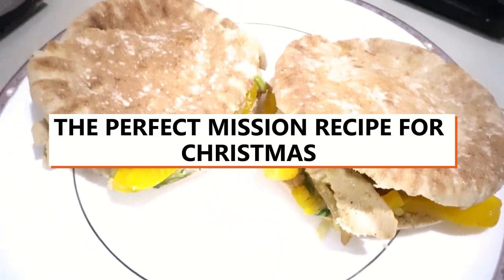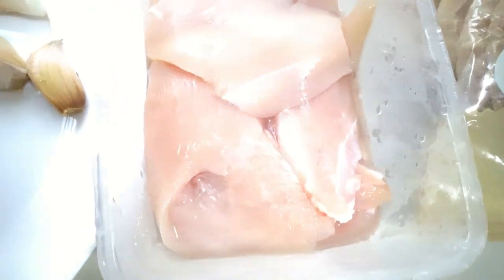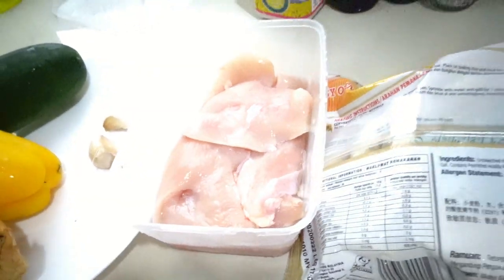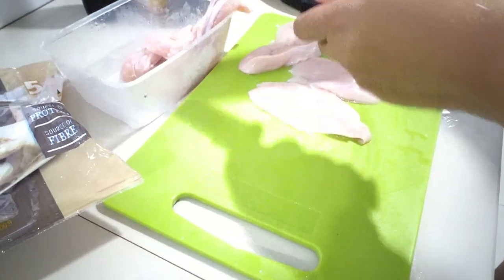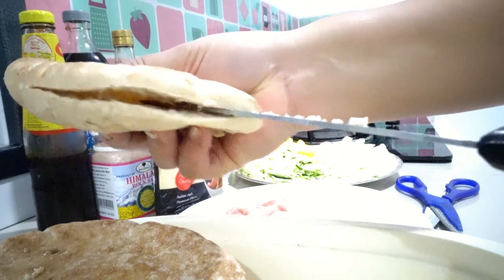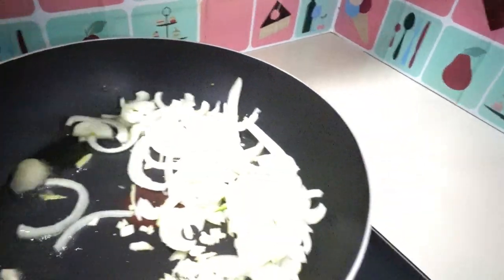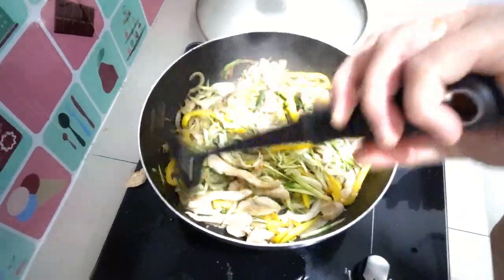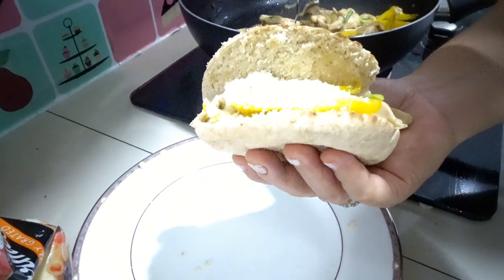THE PERFECT MISSION RECIPE FOR CHRISTMAS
i'm sharing another perfect recipe  for this coming Christmas .It's quick and easy recipe which is ideal for everyone . And the most awaited ones The Perfect Mission Recipe .  And Merry Christmas everyone .